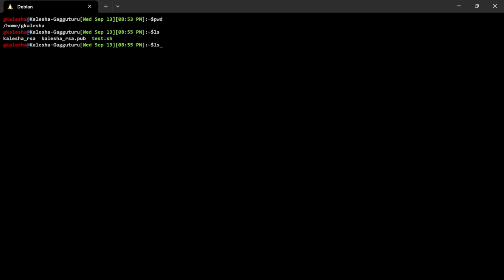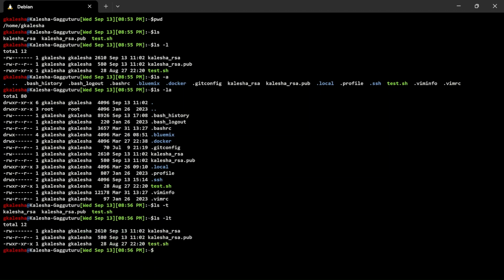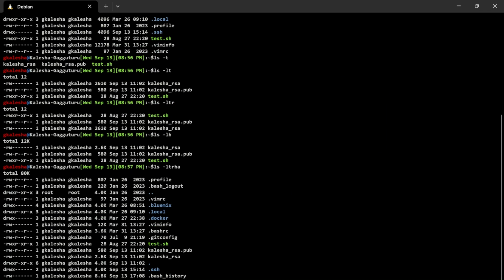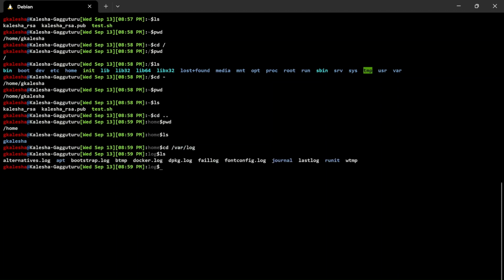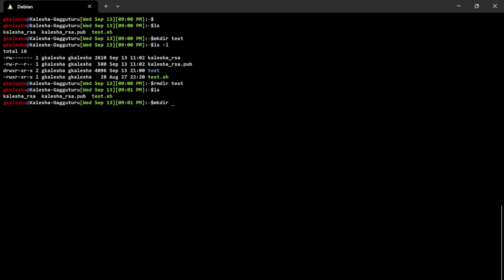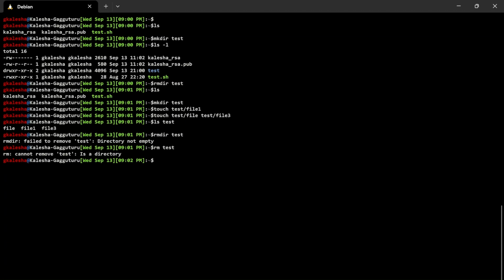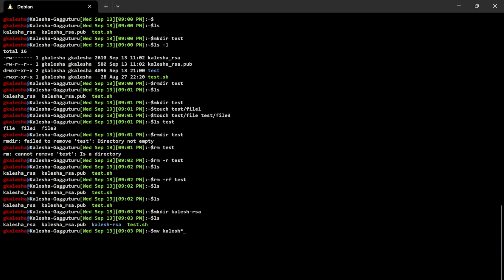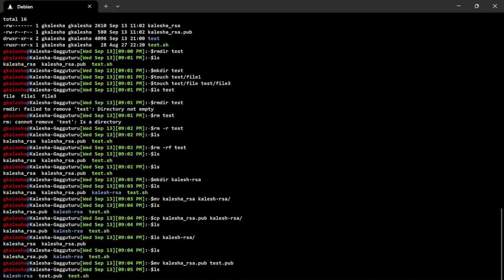Linux basic commands part1